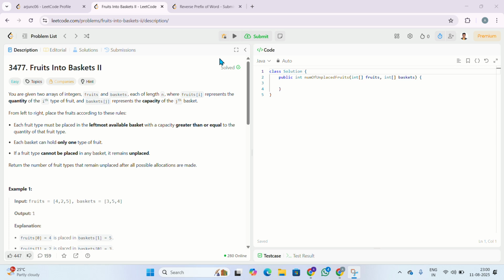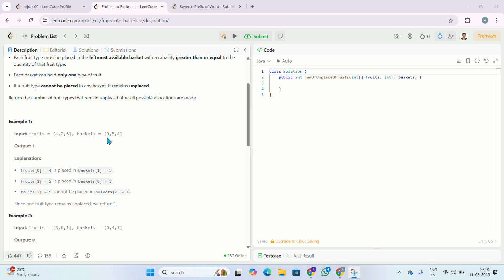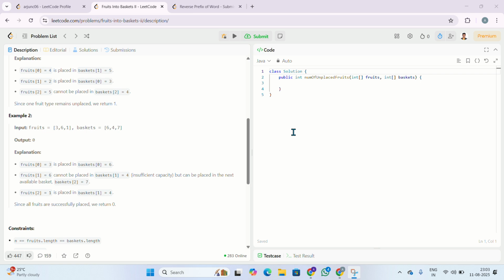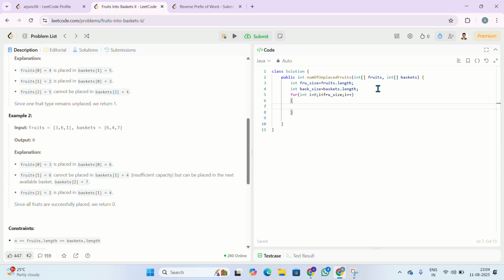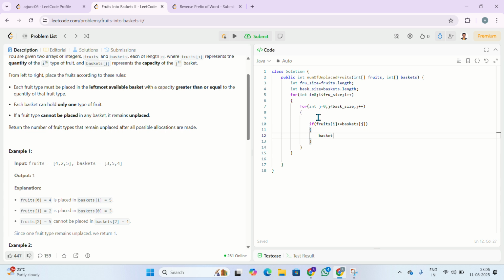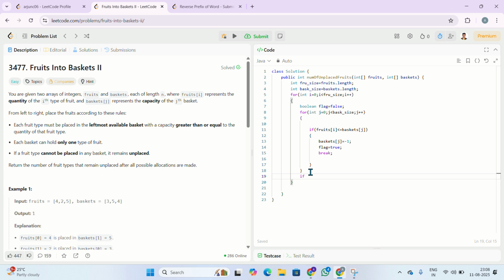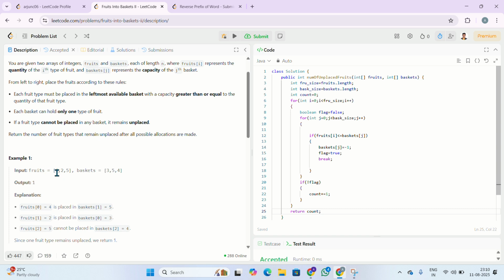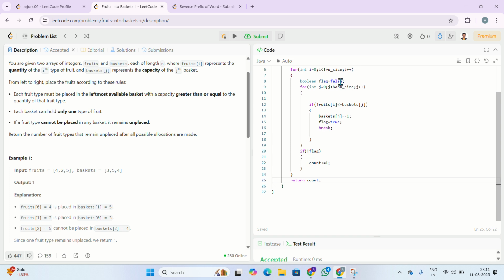Fruits Into Baskets II – LeetCode 3477 Java Solution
In this video, we solve LeetCode Problem 3477 – Fruits Into Baskets II using Java.
We walk through the problem statement, explain the rules for placing fruits into baskets, and implement a clean and beginner-friendly Java solution.

The problem involves placing each fruit type into the leftmost available basket that can hold it. If no basket can fit a particular fruit, it remains unplaced. The goal is to count how many fruit types remain unplaced after allocation